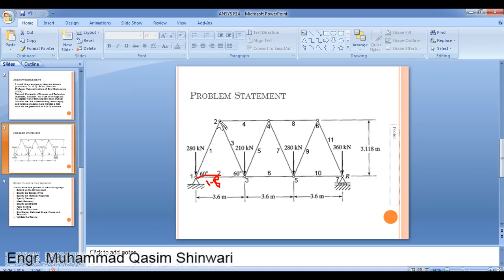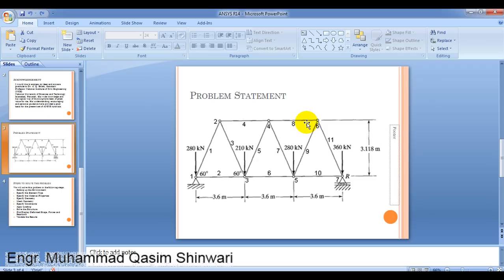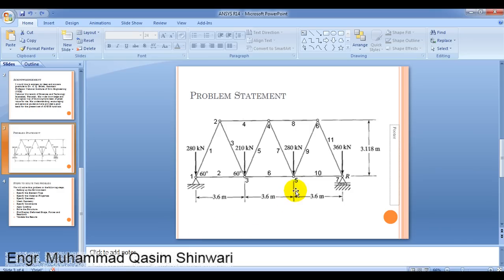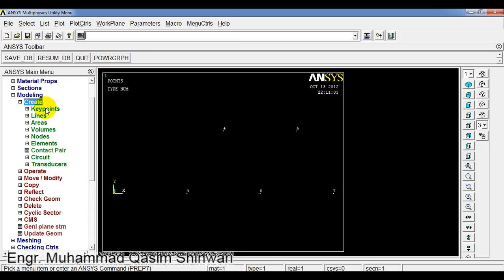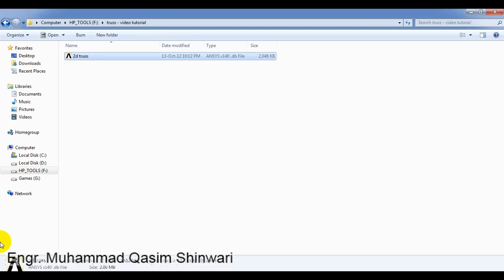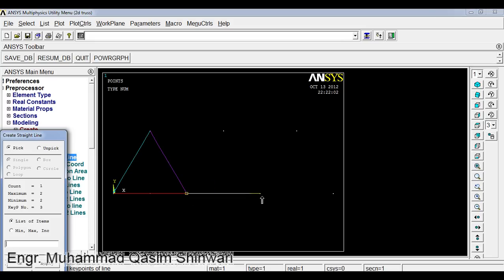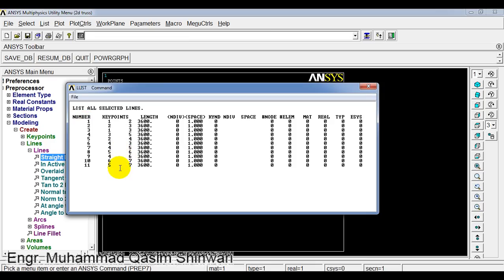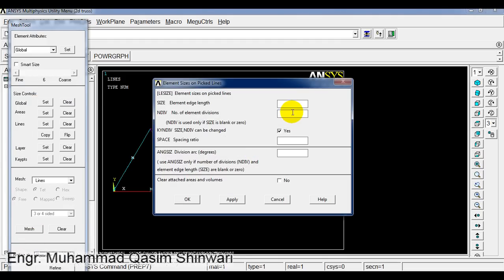ANSYS Tutorial-1 (Part 2 of 4) - Analysis of 2D Turss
ANSYS offers a comprehensive range of engineering simulation solution sets providing access to virtually any field of engineering simulation that a design process requires. Companies in a wide variety of industries use ANSYS software. The tools put a virtual product through a rigorous testing procedure (such as crashing a car into a brick wall, or running for several years on a tarmac road) before it becomes a physical object.